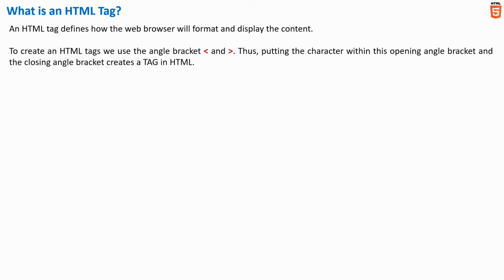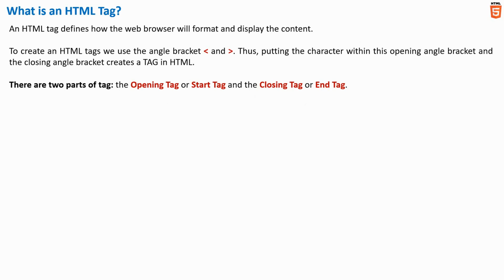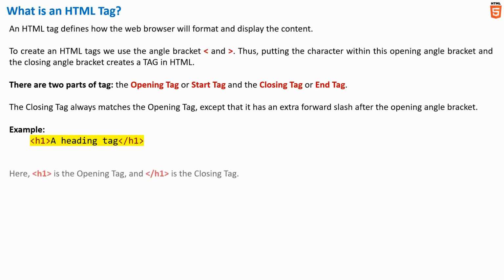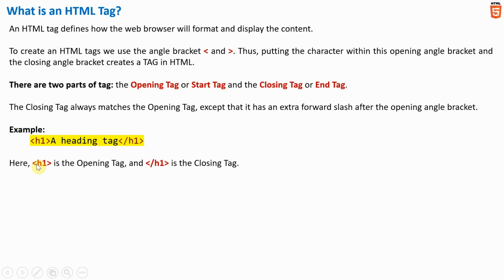What is a Tag in HTML